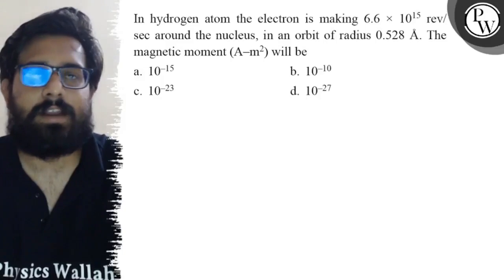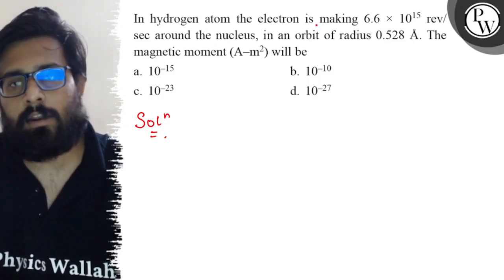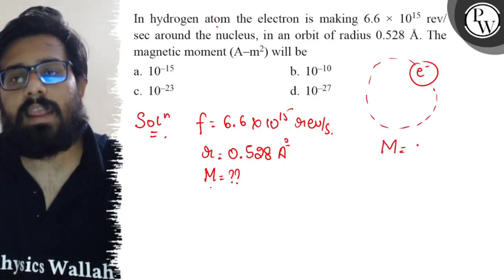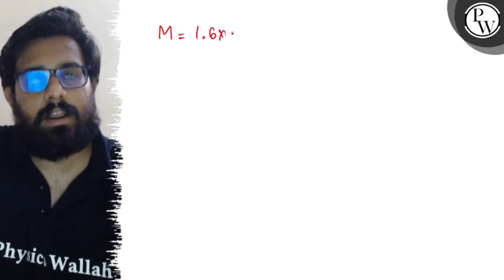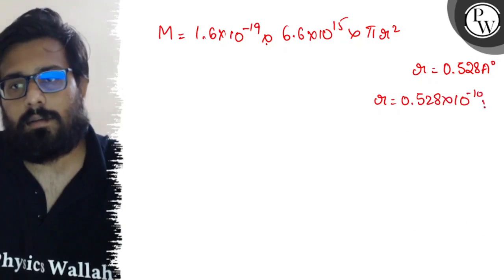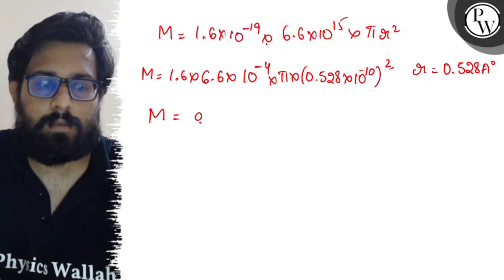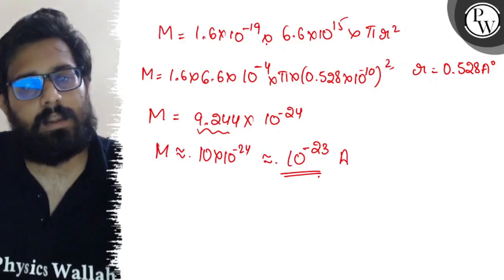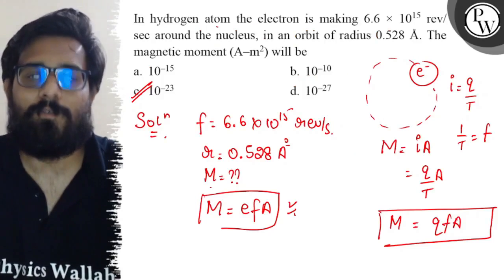In hydrogen atom the electron is making 6.6 × 10^15rev / sec around the nucleus, in an orbit of r...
In hydrogen atom the electron is making 6.6 × 10^15rev / sec around the nucleus, in an orbit of radius 0.528 Å. The magnetic moment (A-m^2) will be
a. 10^-15
b. 10^-10
c. 10^-23
d. 10^-27